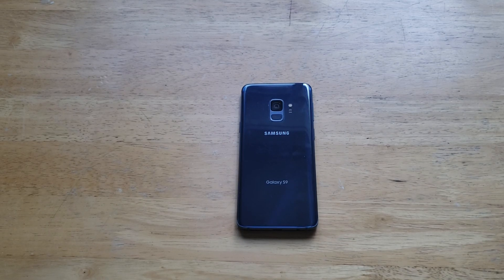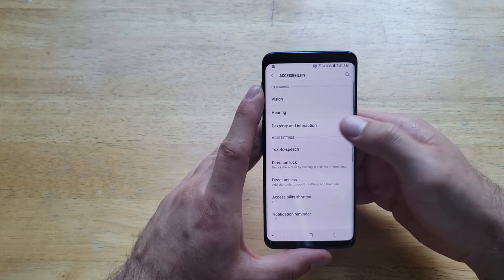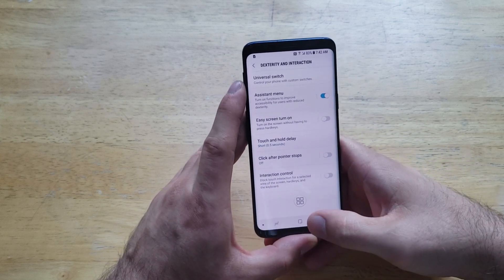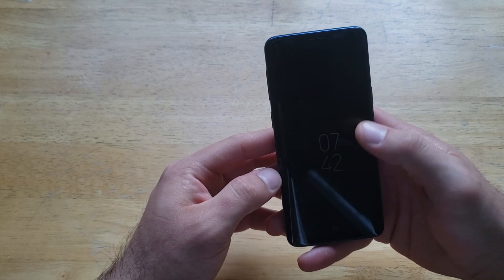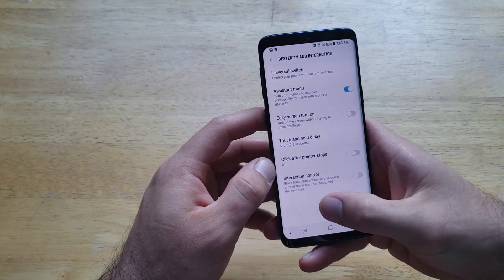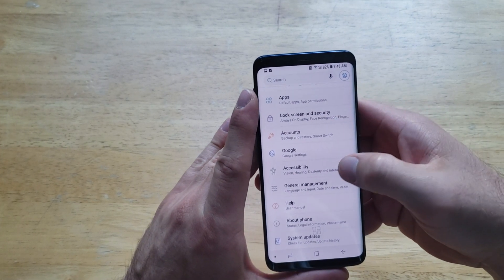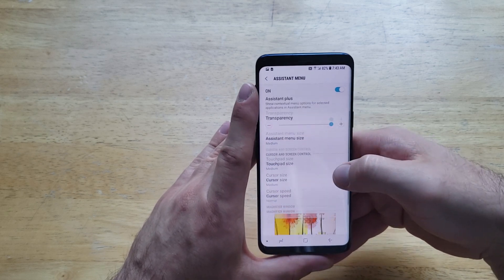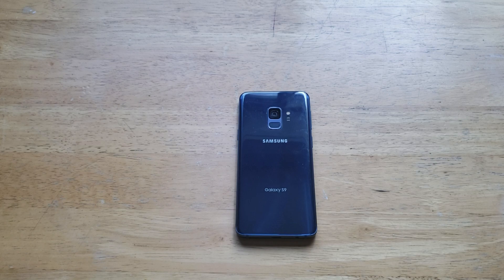How to turn assistive touch on and off on Samsung Galaxy s9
A tutorial video demonstrates how to turn assistive touch on and off on the Samsung Galaxy s9. This is a great feature found in the dexterity and interaction menu.